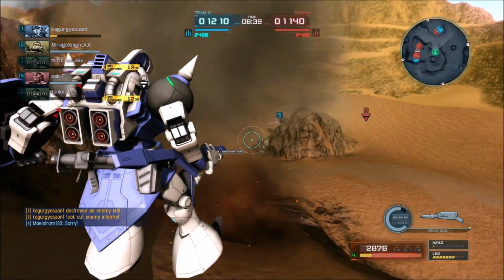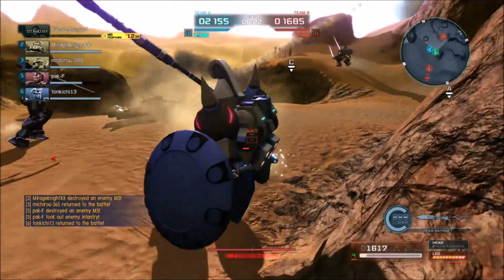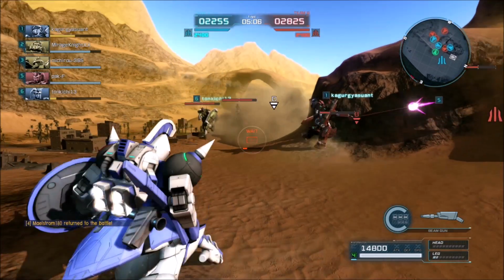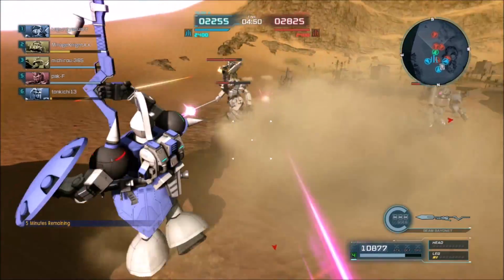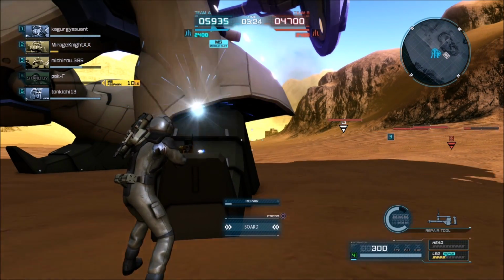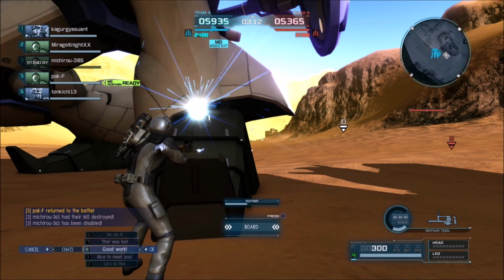Gundam Battle Operation 2 Guest HOST! Tallgeese II Colors Gyan Eos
Maelthroughs continues! for filling in while I recuperate from gallbladder removal! He's got some fun-sounding matches lined up for you.